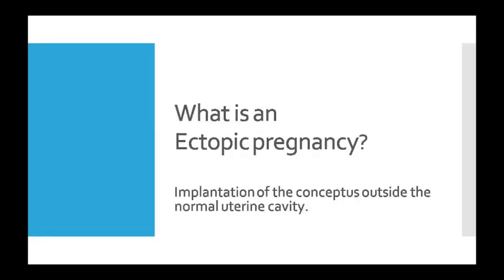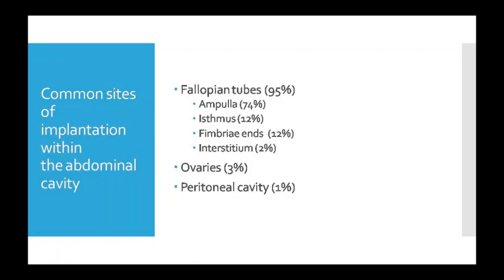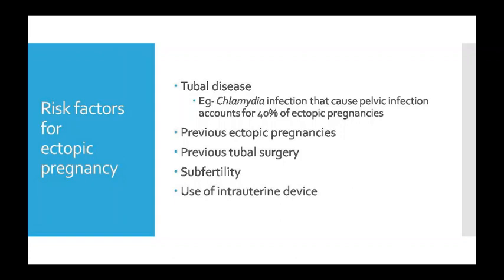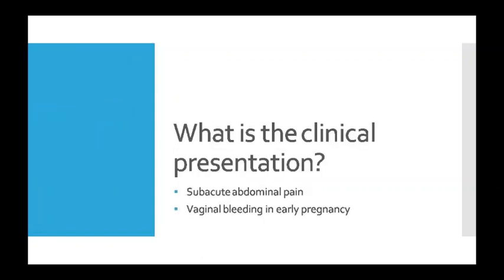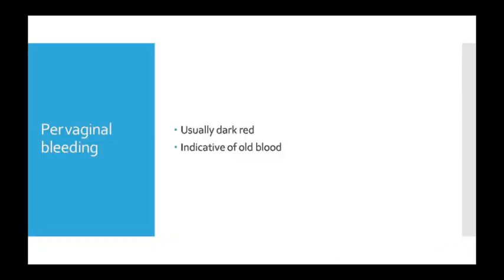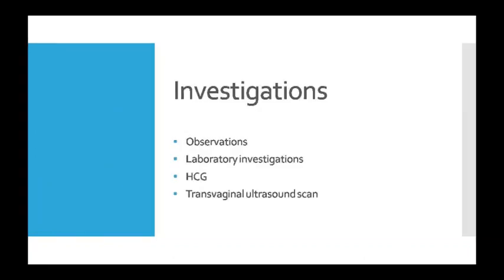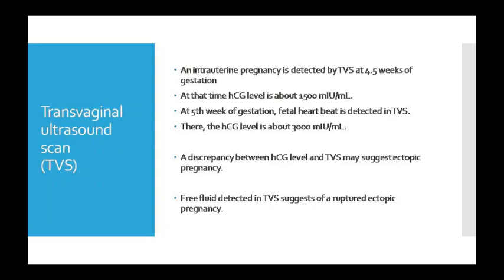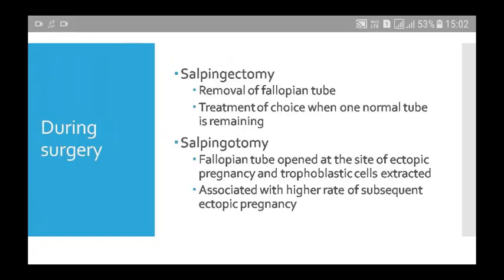Dr. Pushpa Sharma Topic:- Patho- Ectopic Pregnancy 24/09/20